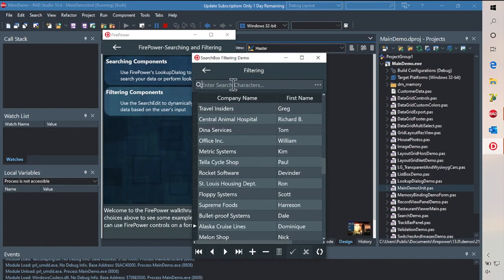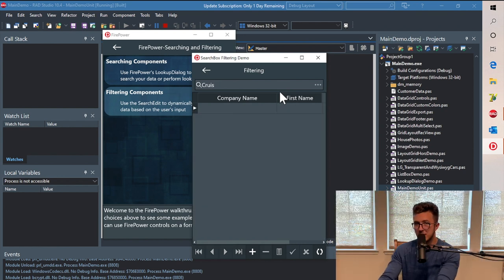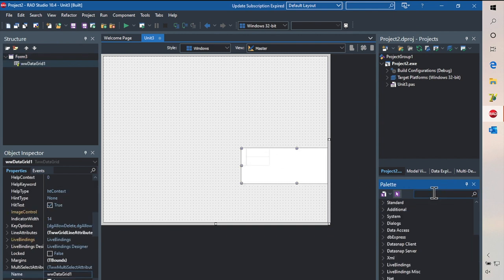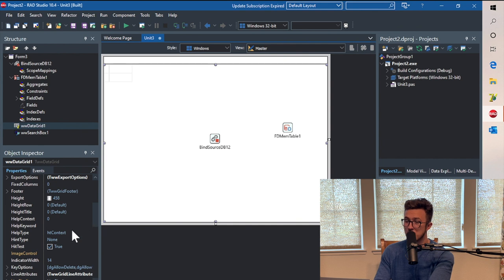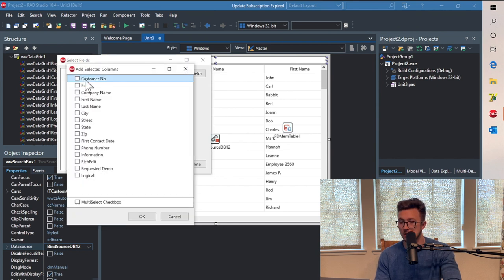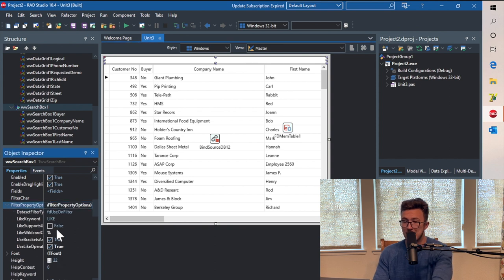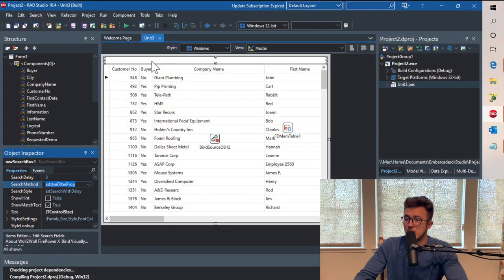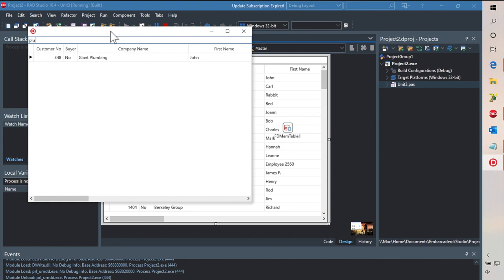FirePower || TwwSearchBox Using Firemonkey Library // Woll2Woll Software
Hey everyone!

In this video, check out our TwwSearchBox component that is used within our software, FirePower. FirePower uses RAD Studio's FireMonkey library and gives you many different components to choose from that require no coding whatsoever. This demonstration uses Delphi 10.4. For a step-by-step blog on this topic,